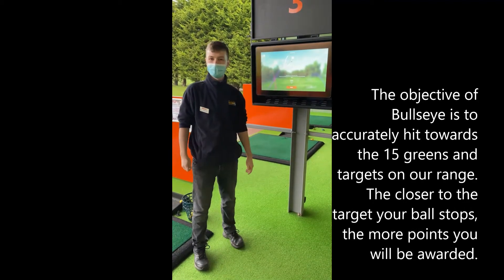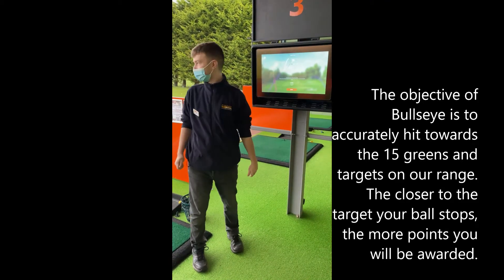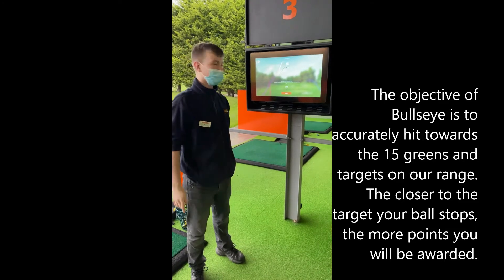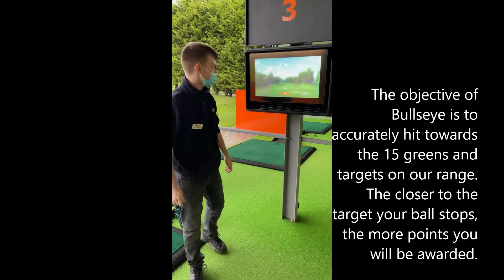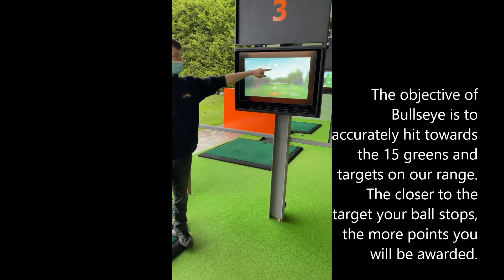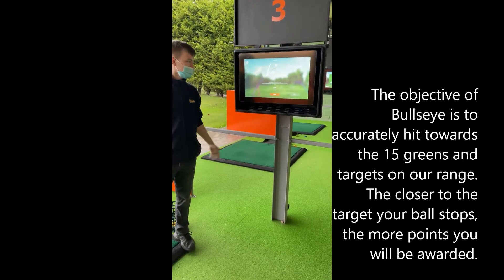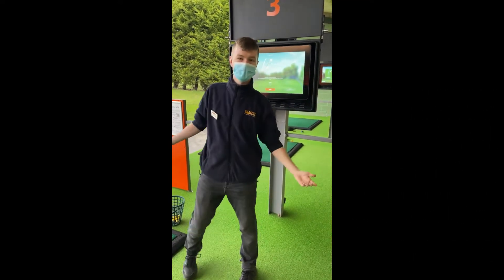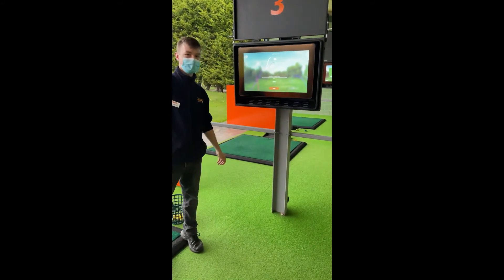Bullseye! - Trackman Game Cluny Activities Driving Range